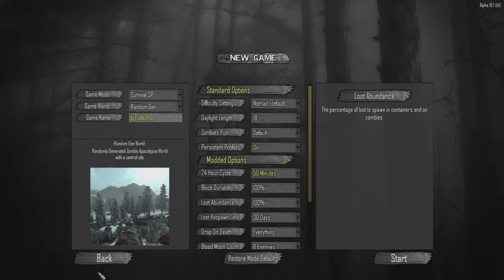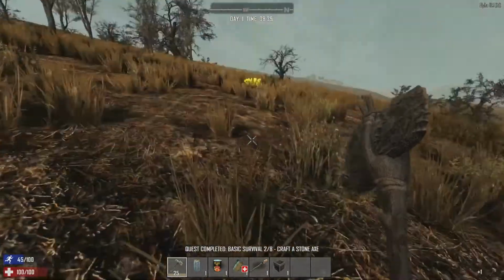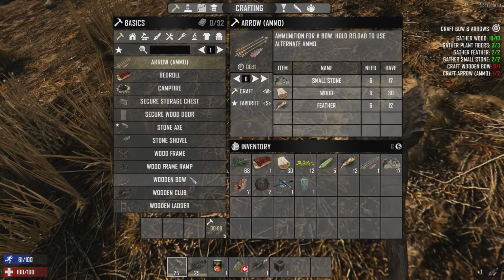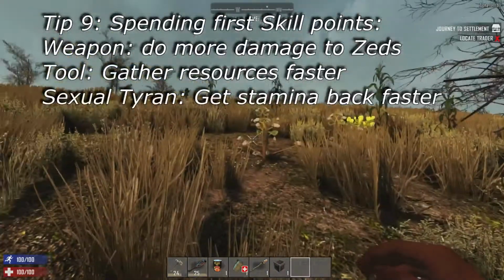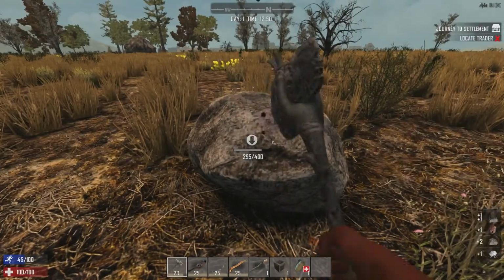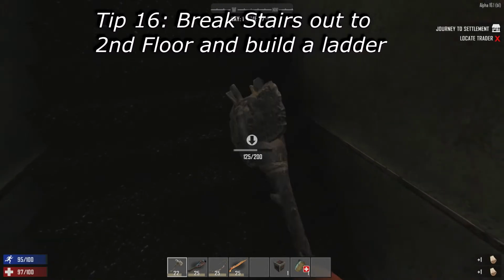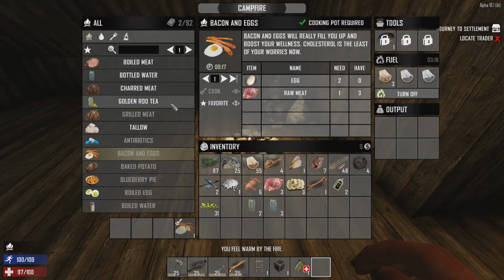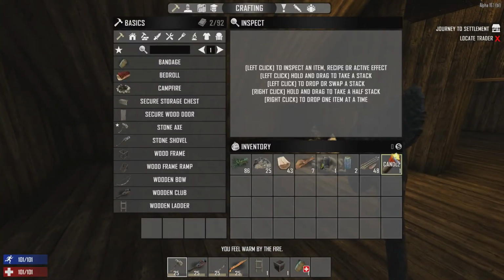|7DTD| 20 Tips to Survive Day 1 like a Pro! [Tutorial]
Welcome Back Survivors to another Alpha 16 Tutorial. Today is going to focus on one of the most frustrating things to some players which is starting a new game and what to do on day 1! Learning 7 days to die and what to die with time management can be stressful so i created a 20 tip video on what i personally do to make the most out of my day 1 experience.
If this video helps you or you learn something new make sure to comment below letting me know! also feel free to comment any questions you have that i may be able to help with! enjoy the video!